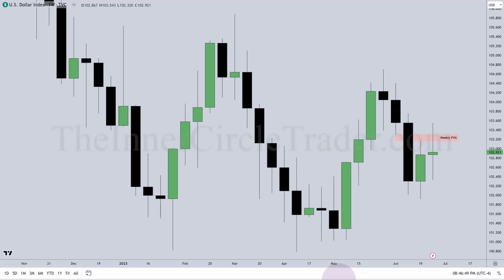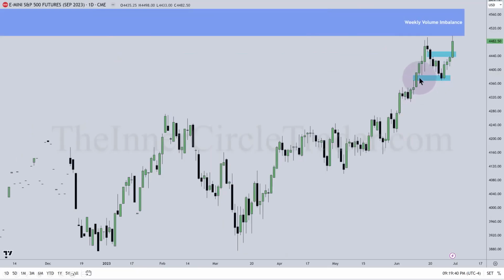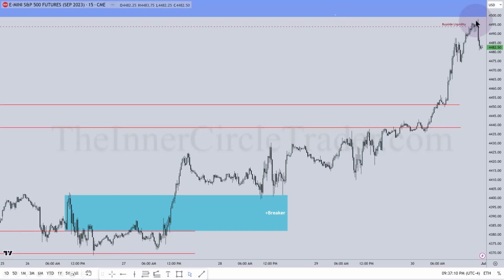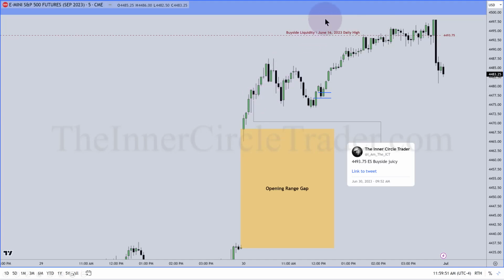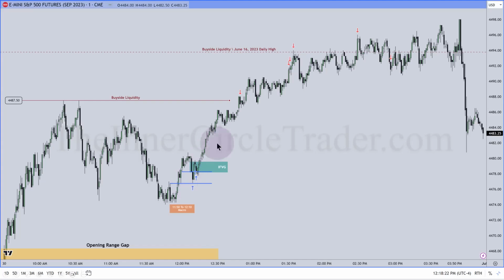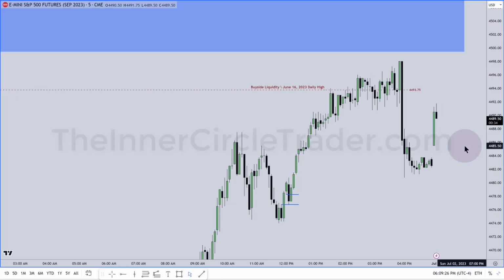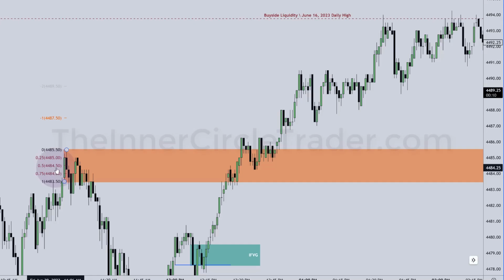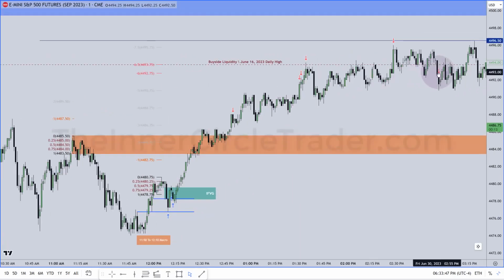070. [Rant-free Edit] ICT Mentorship 2023 Advanced Theory On ICT Breaker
This is a portion of the 2023 ICT Mentorship called:

"ICT Mentorship 2023 Advanced Theory On ICT Breaker".